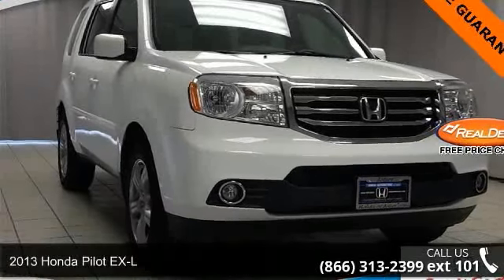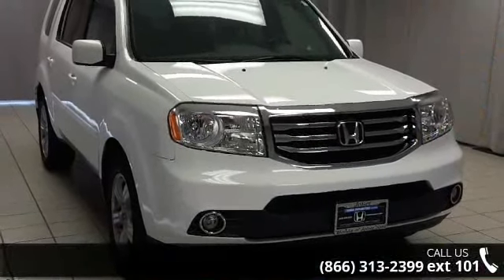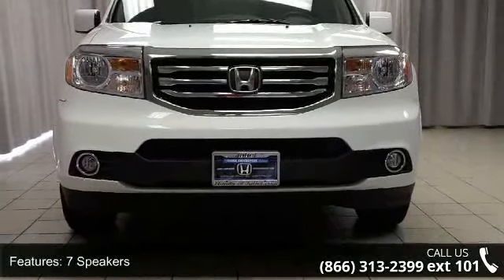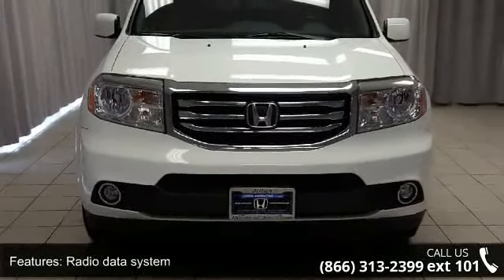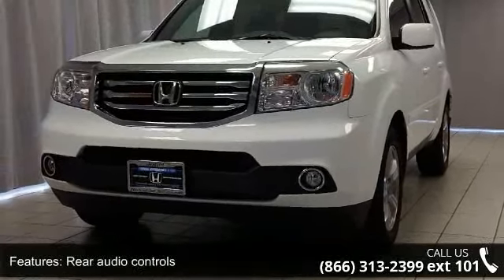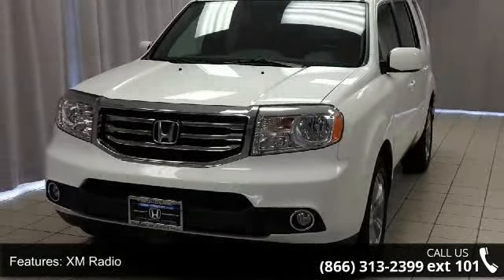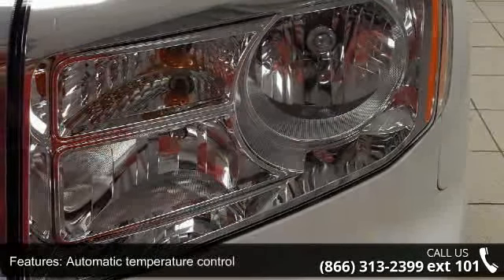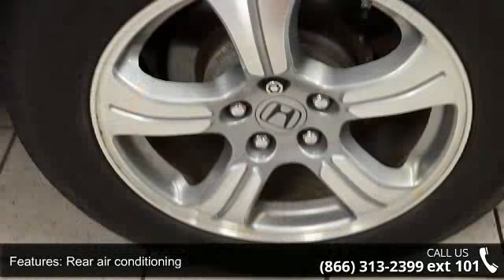2013 Honda Pilot EX-L - Honda of Joliet - Joliet, Il 60435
** HONDA CERTIFIED ** 4WD - REAR DVD ENTERTAINMENT - POWER HEATED LEATHER SEATING - POWER SUNROOF - 7 SPEAKER STEREO w/ CD MP3 and XM RADIO - AUTOMATIC CLIMATE CONTROL - WELL MAINTAINED and READY FOR YOUR FAMILY!!. Please don't hesitate to give us a call! We value you as a customer and would love the chance to get you in this good-looking 2013 Honda Pilot. What a perfect match! This fantastic Honda Pilot is available at the just right price for the just right person - You! Honda Certified Pre-Owned means you not only get the reassurance of a 12mo/12,000 mile limited warranty, but also up to a 7yr/100k mile powertrain warranty, a 182-point inspection/reconditioning. to view a Free Price Check! **TO SEE MORE INVENTORY VISIT US AT**